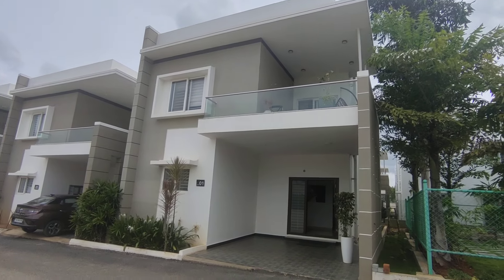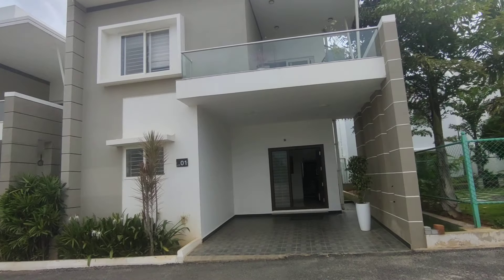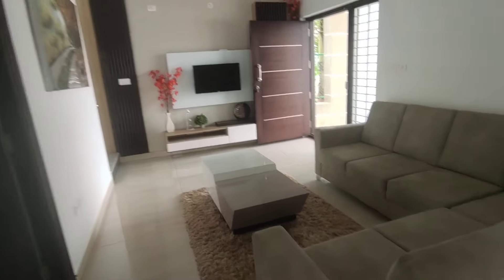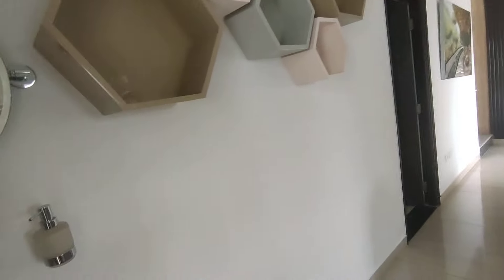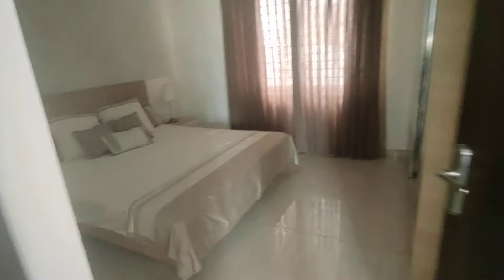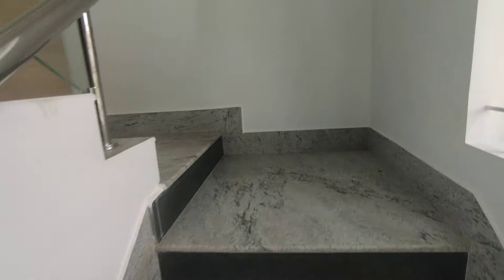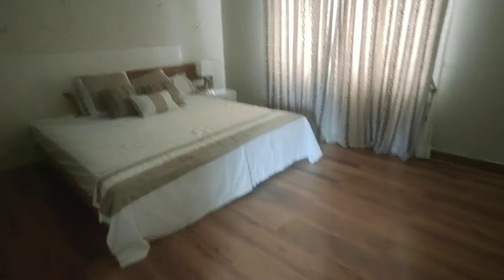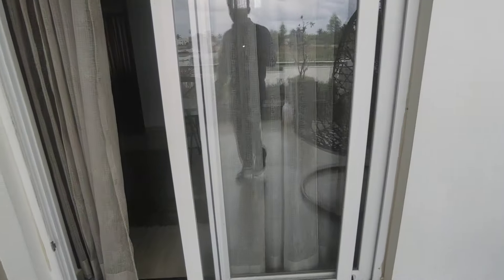ready to move 3 bhk villas whitefeild extension bangalore east @ 1.50 cr cal 6364488899